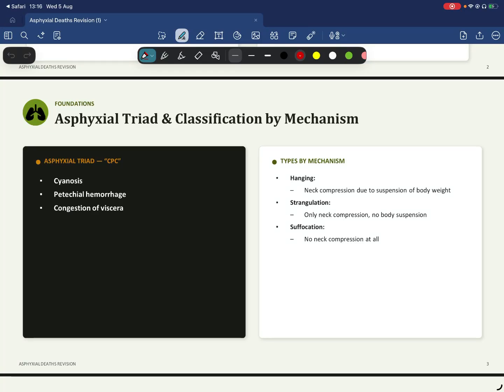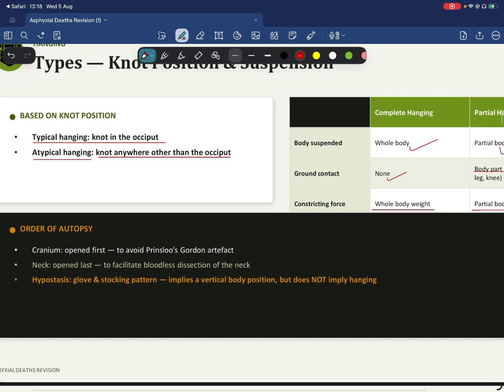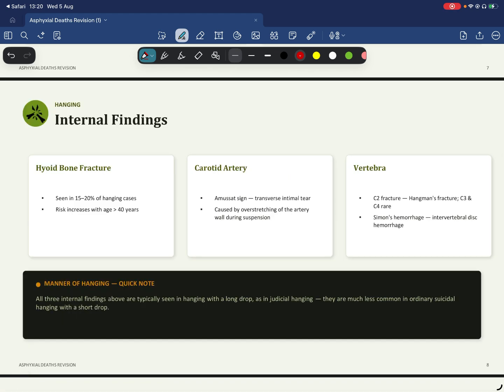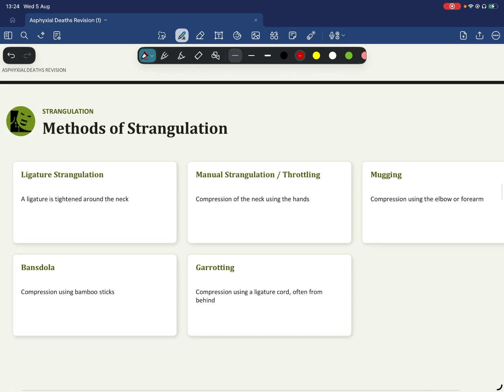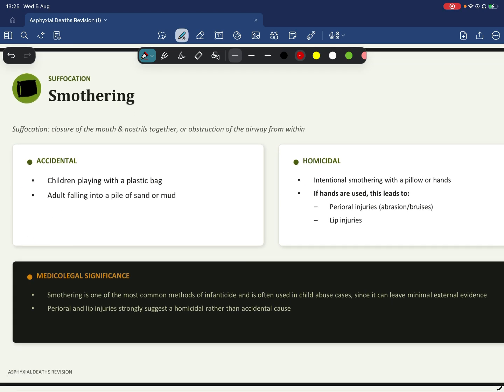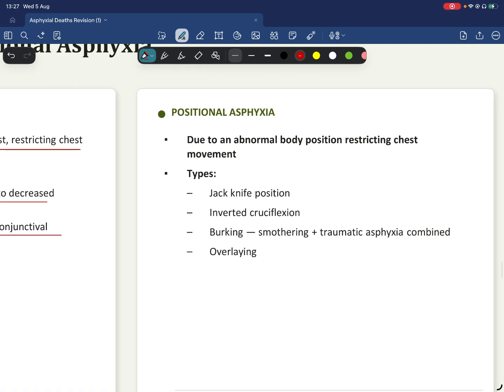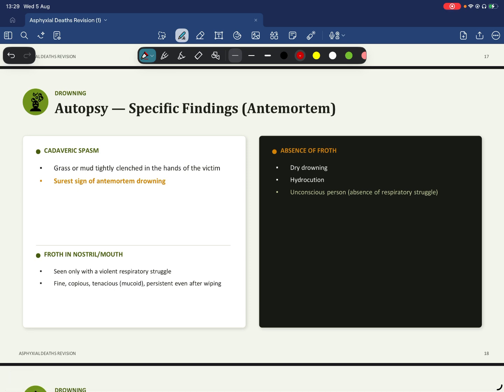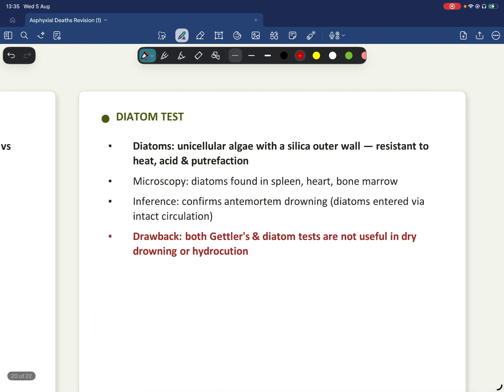ASPHYXIAL DEATHS in 13 MINS | FMT RAPID REVISION (NEET-PG/FMGE)| ASPHYXIA ONE SHOT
Asphyxial Deaths COMPLETE Revision in 13 Minutes | Forensic Medicine High-Yield

Every high-yield concept in Asphyxial Deaths condensed into one 13-minute revision. Designed for NEET-PG, FMGE, INICET, and MBBS students who need a fast, complete recap before exam day.

Part of the Forensic Medicine Revision series.

ForensicMedicine AsphyxialDeaths Hanging Strangulation Suffocation Drowning NEETPG FMGE INICET MBBS MedicalRevision